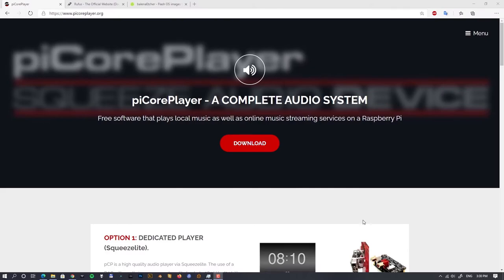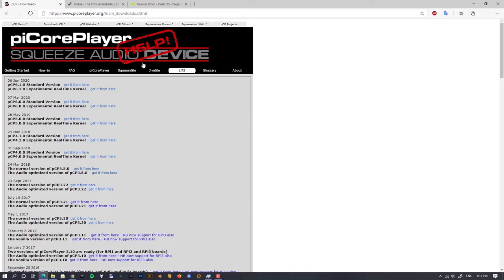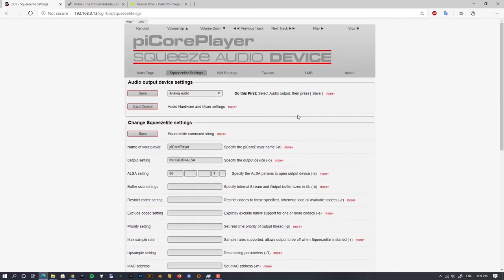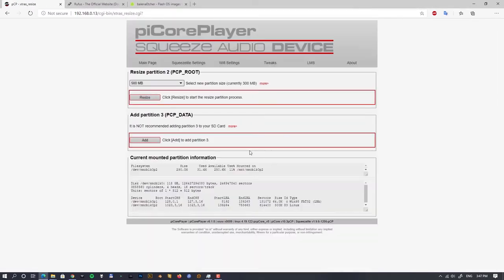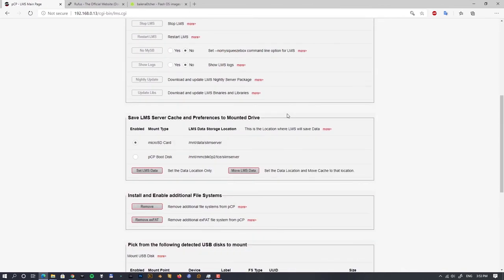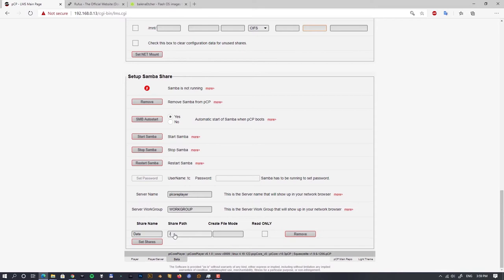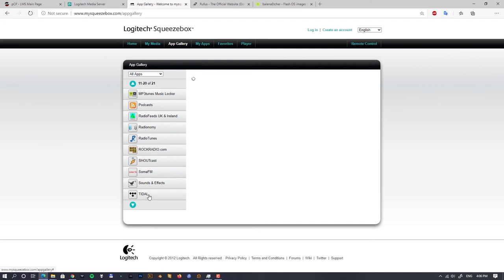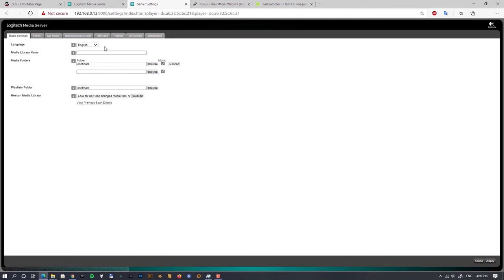piCorePlayer with Logitech Media Server - step by step installation and REVIEW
Step by step installation of piCorePlayer with Logitech media server with material skin and other tips, tricks and my opinion about this software solution for Raspberry Pi as a network audio player.

Note: The only thing not mentioned during the installation is IP address of your raspberry pi (as access url) which you can find with programs as "angry Ip scanner" or directly in your router settings where you can allocate a static ip for your raspberry pi, each router differs so I didn't cover that but you can find easily tutorials for that.